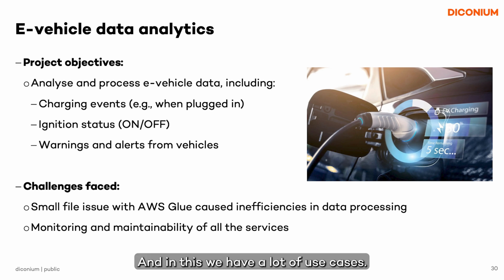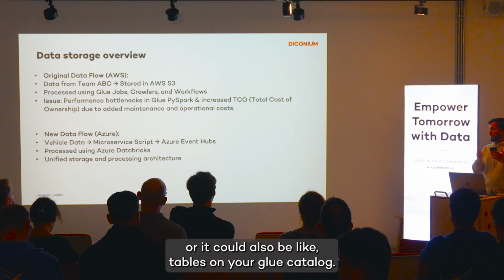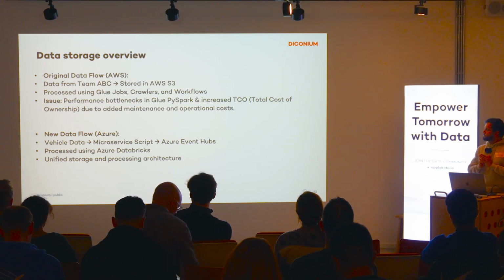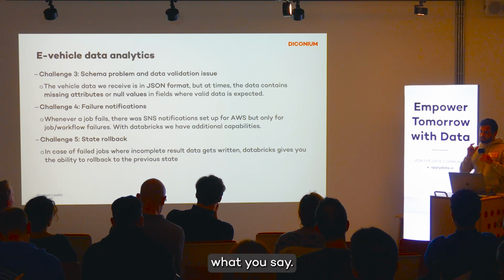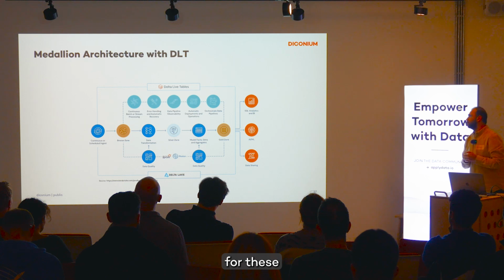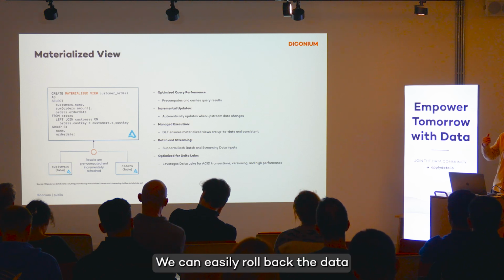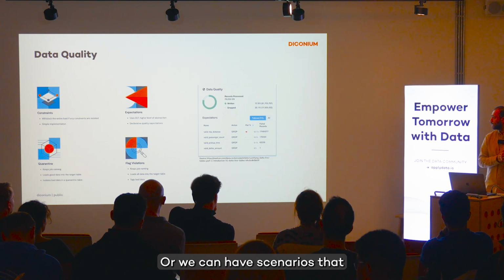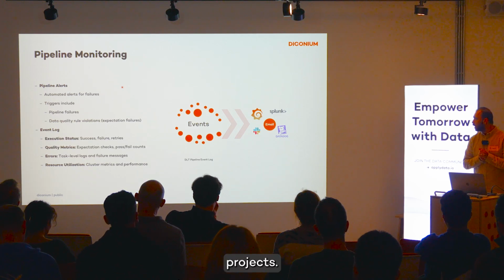Databricks decoded: deployments, case studies, and lessons learned (keynote by Aditya & Arman)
Ever wondered how Databricks transforms real-world data projects? In their keynote at the Data Engineering Meetup in Berlin, Data Engineer Aditya Kadiwal and Cloud Engineer Arman Yazdani delved into various projects showcasing both the successes and challenges encountered with Databricks deployments.

00:00 Introduction to Databricks decoded
00:33 E-vehicle data analytics
03:17 Solution & data storage overview
07:13 Why Databricks?
12:33 The medallion architecture
14:20 Medallion architecture with DLT
14:42 The ingest & materialized view
18:45 The data quality
22:10 Pipeline dashboard & monitoring
25:30 Outro